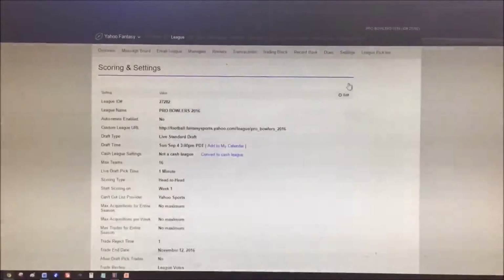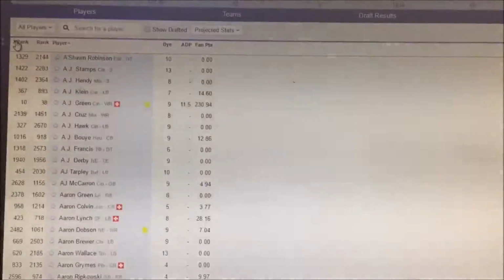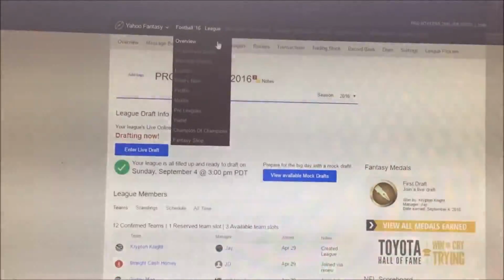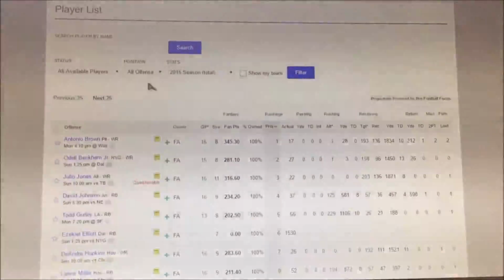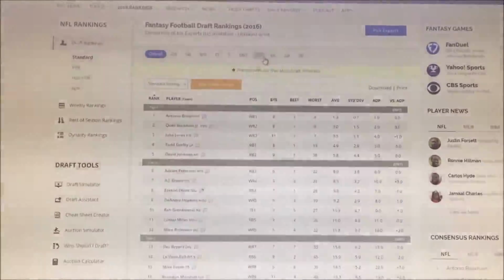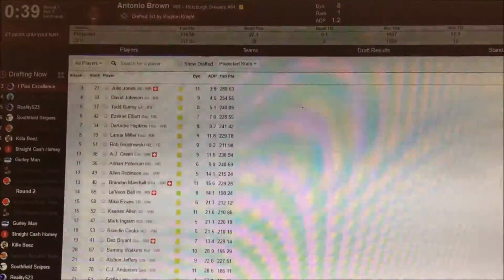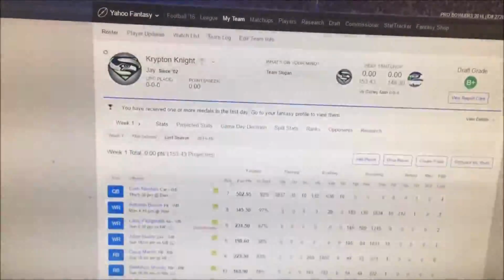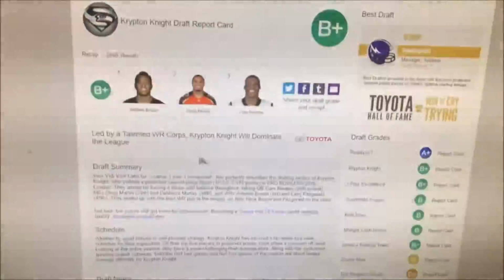Yahoo 2016 Fantasy Football Review | Online Draft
Please help make this channel grow by clicking on the Support button.